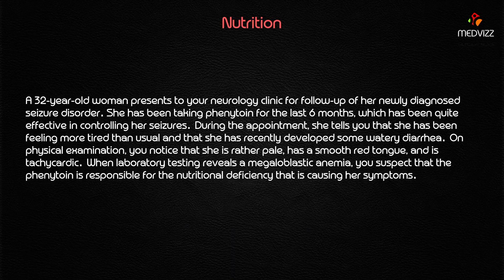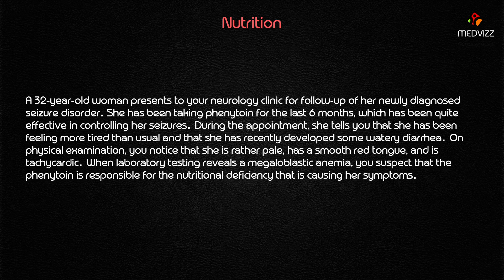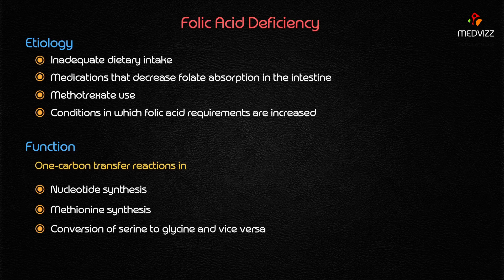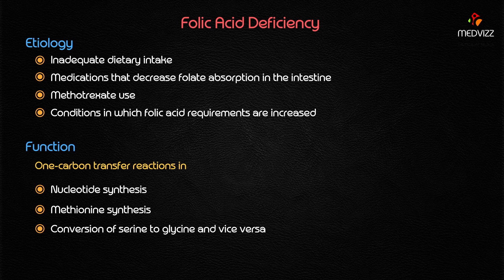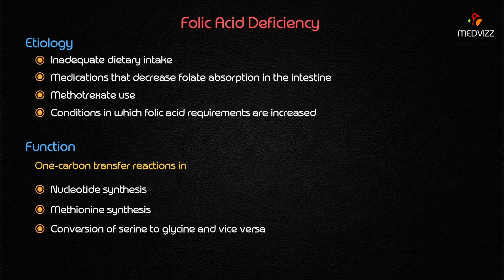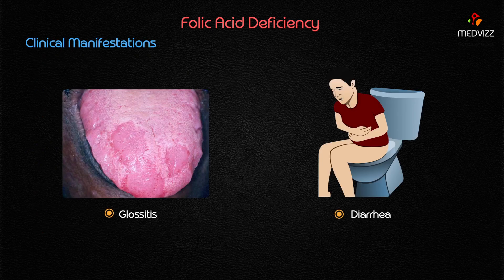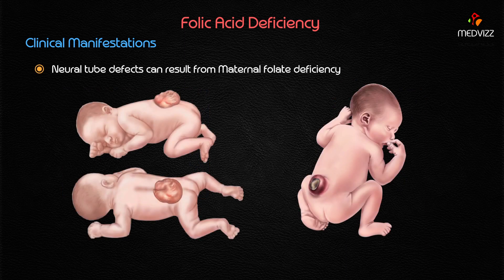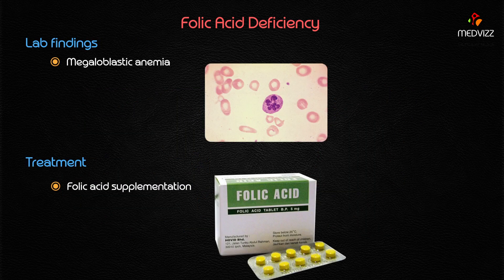Folic Acid deficiency - USMLE Biochemistry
Folate Deficiency

Folate deficiency: Similar to B12 deficiency in presentation, except there are NO neurological symptoms.
Commonly seen in:
Alcoholics
Pregnancy
Celiac sprue
Giardiasis
Phenytoin use
Chemotherapeutic agents (e.g. methotrexate)
TMP-SMX (TMP is a dihydrofolate reductase inhibitor)
Valproic acid (folate deficiency causes neural tube defects)
Zidovudine
Dx: serum folate is initial screening test
If borderline levels are obtained, a more specific/expensive red cell folate level can be tested
Tx: folate replacement for 1-4 months